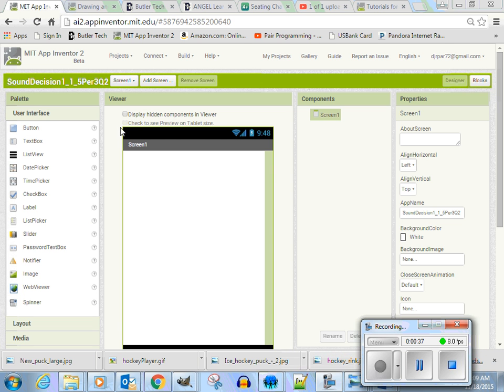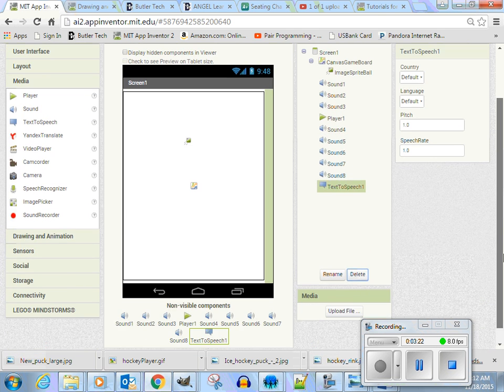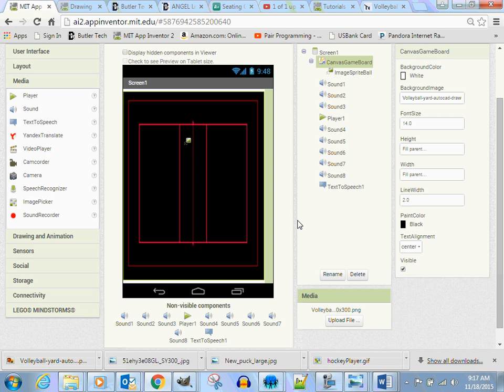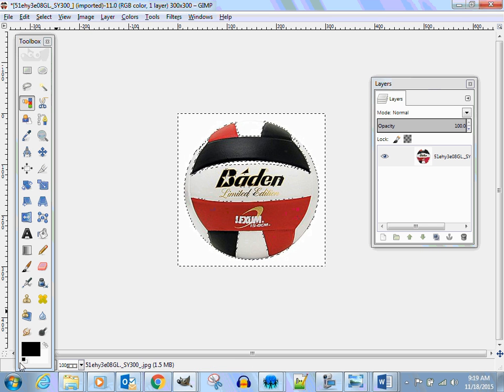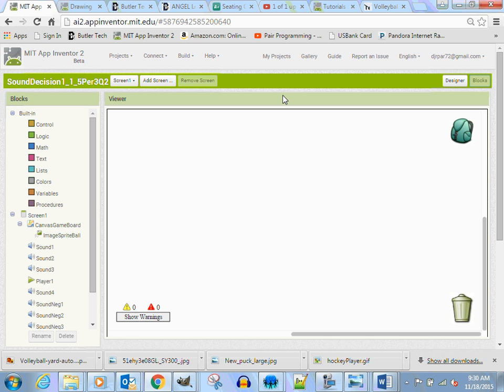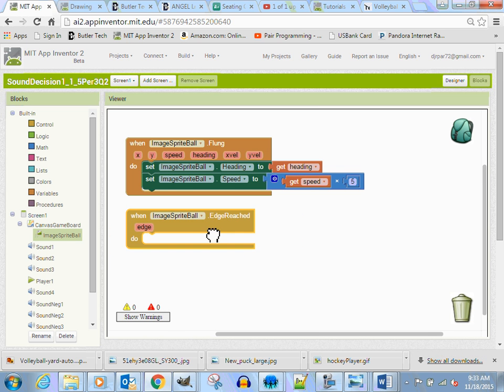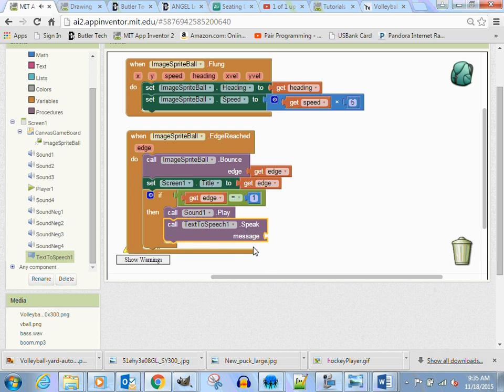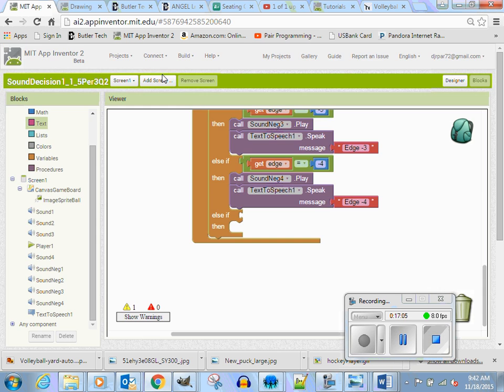SoundDecision1 1 3GUIandCodeBlocksPer3 11 18 2015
Adding sound, If Then Statements to handle which edge is reached.